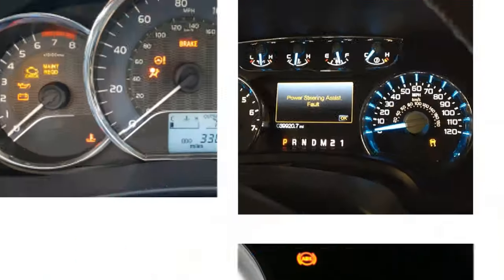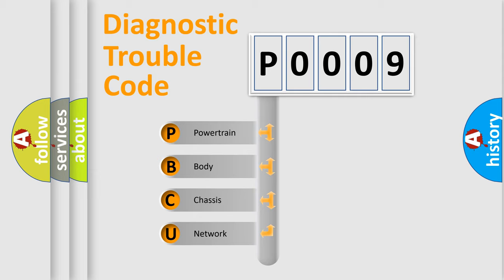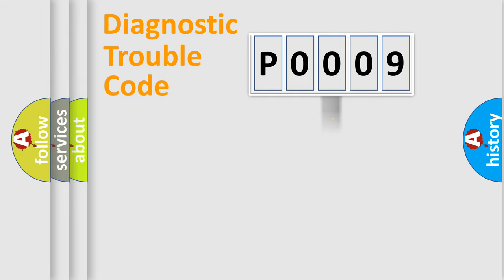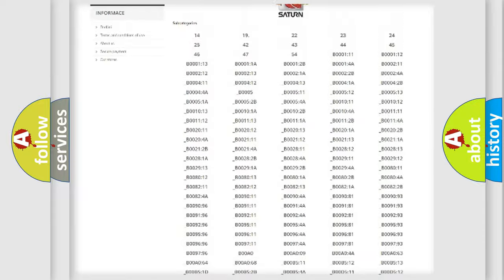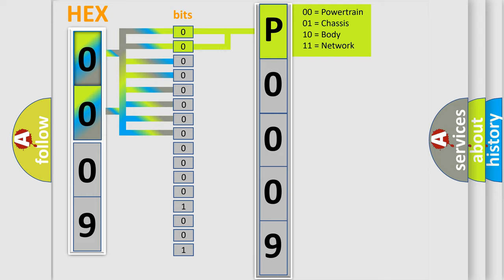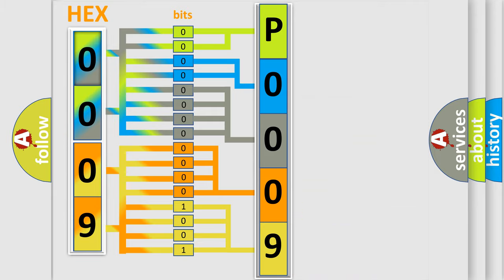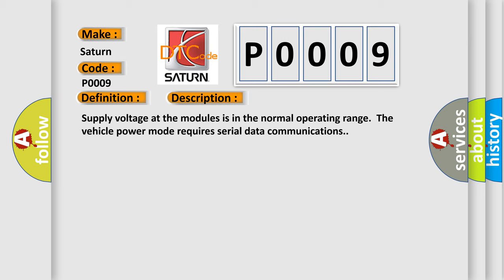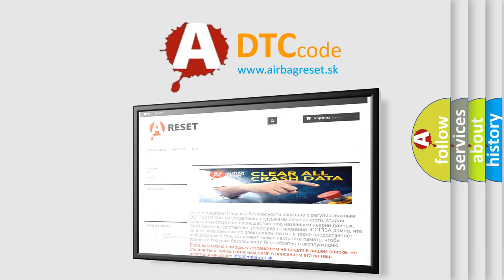DTC Saturn P0009 Short Explanation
Contents:
0:21 Basic DTC analysis according to OBD2 protocol standard.
1:48 Insight into programming
2:58 A diagnostically understandable description of the Diagnostic Trouble Code
3:05 Basic error definition

Make:
Saturn
Code:
P0009
Definition:
ECU HS Bus Off
Description: